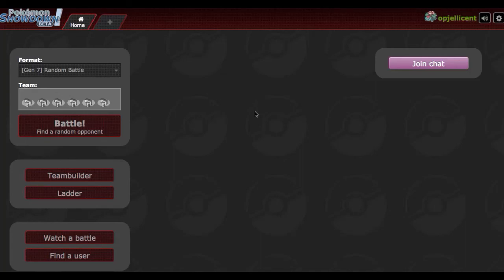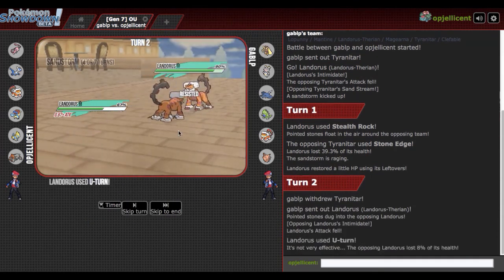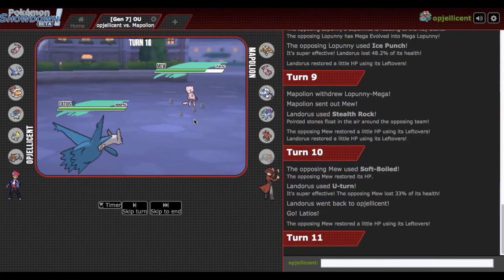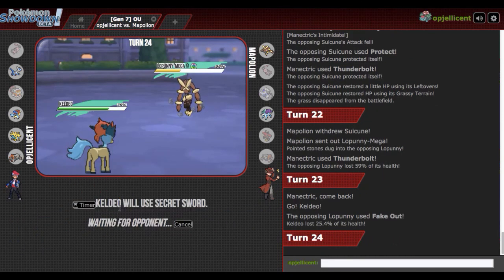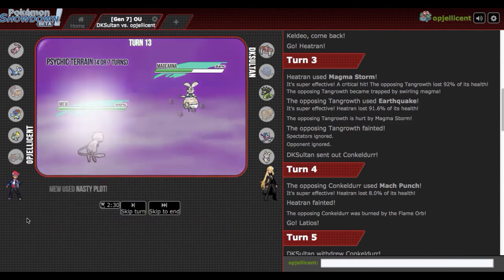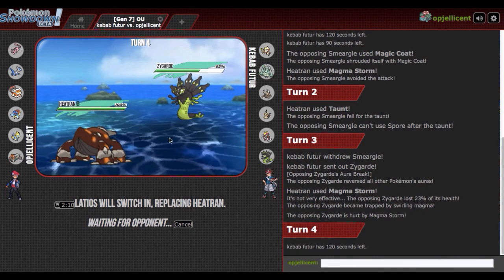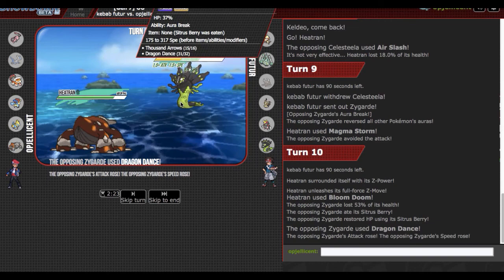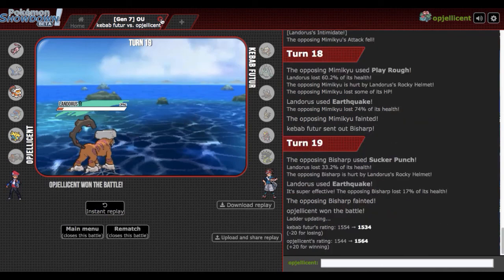"Nasty Plot Genisis Supernova Mew" Pokemon Sun/Moon OU Showdown Live W/OPJellicent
I am back with another sun and moon OU showdown live, today featuring Nasty Plot Genisis Supernova Mew, which can sweep through teams in the sun and moon OU tier and and hits very hard after nasty plot boosts.